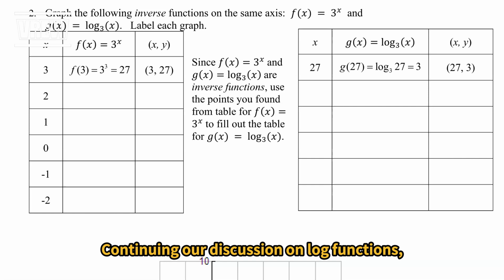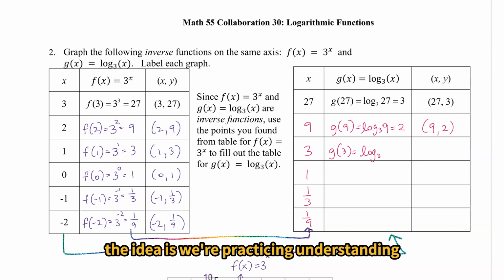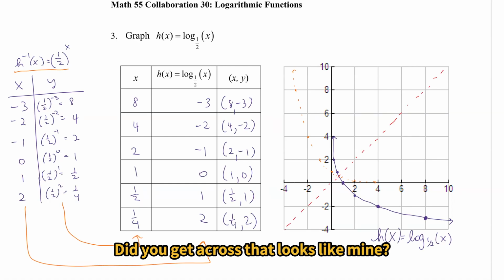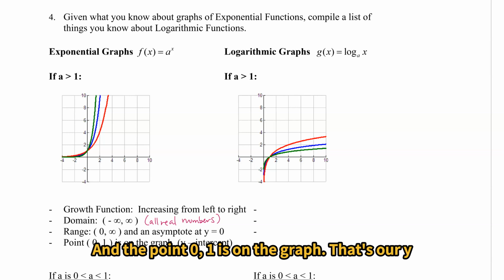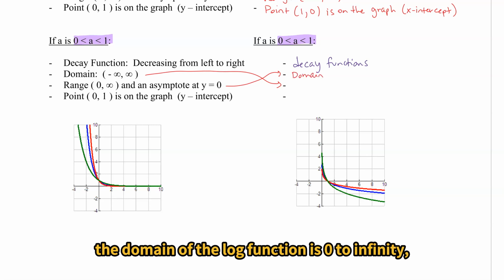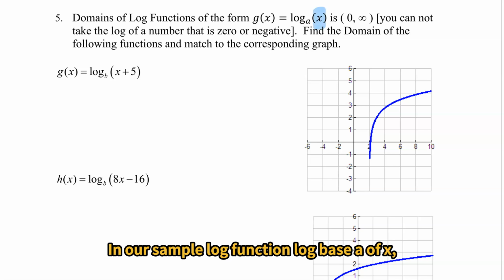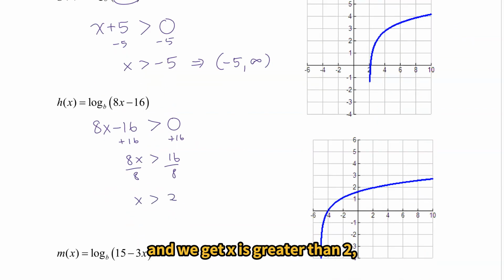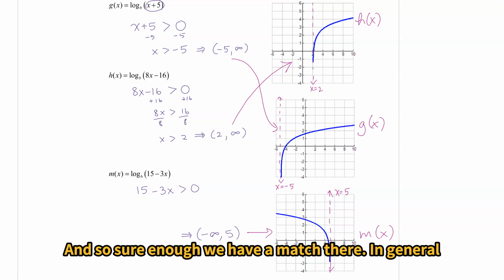Logarithmic Functions, Part 3